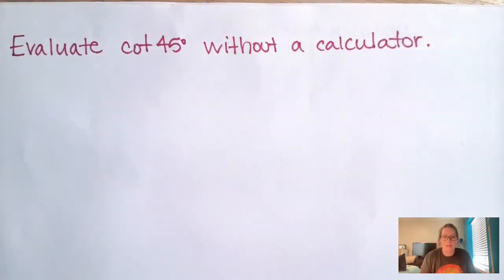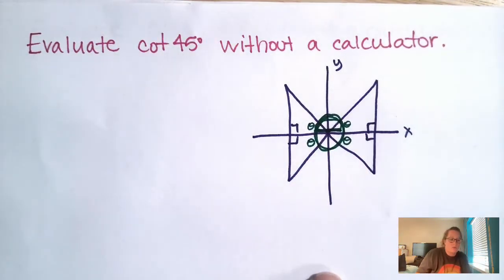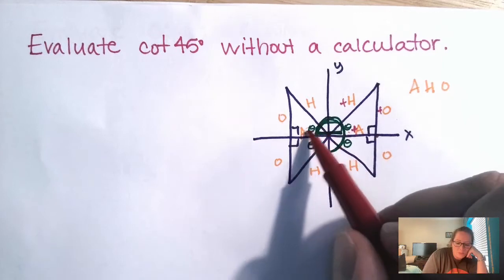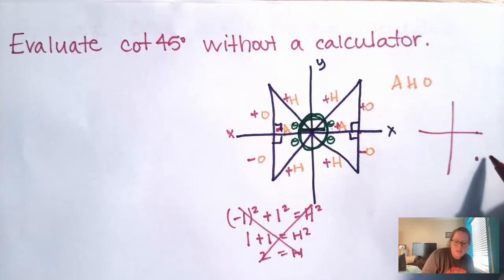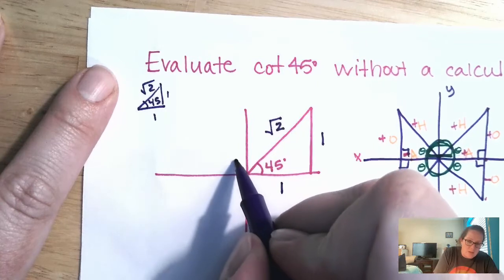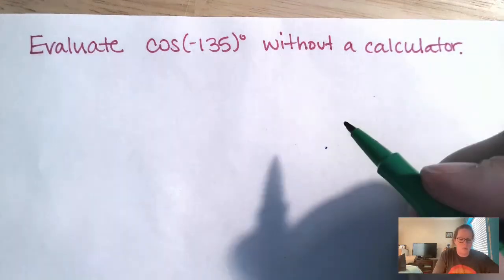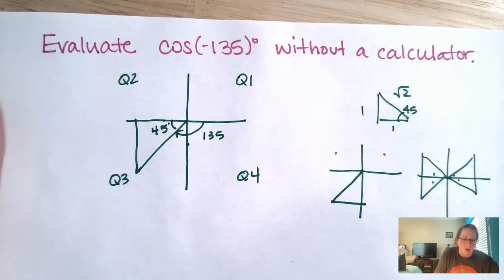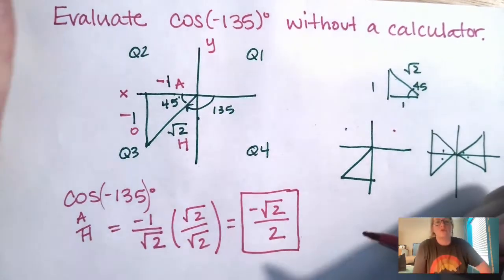Evaluate Trig Values without a Calculator